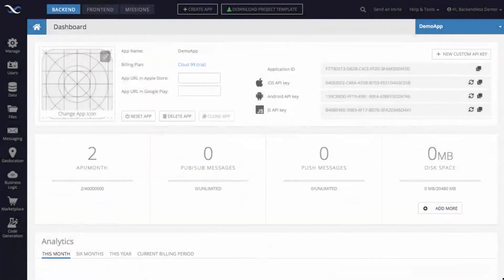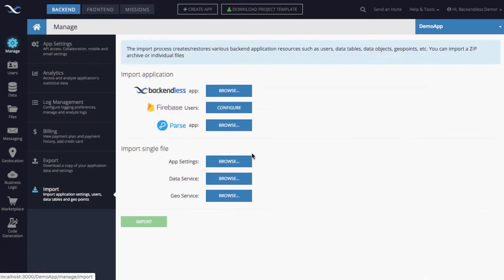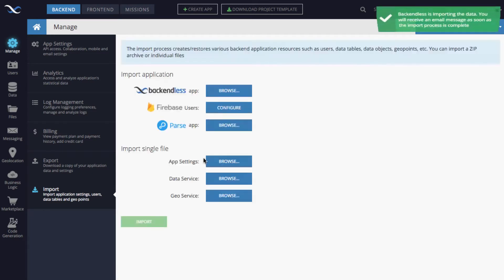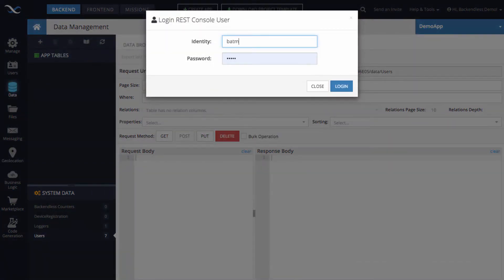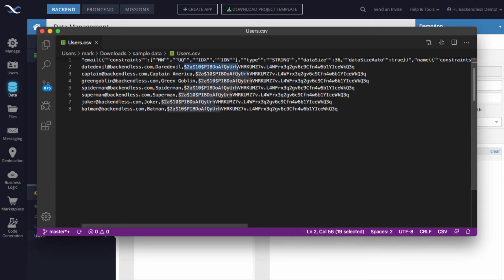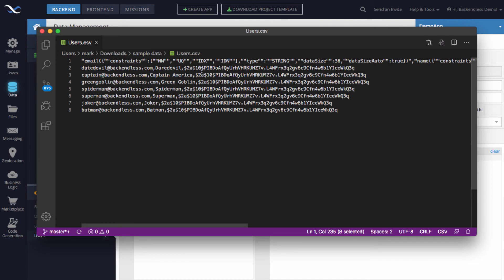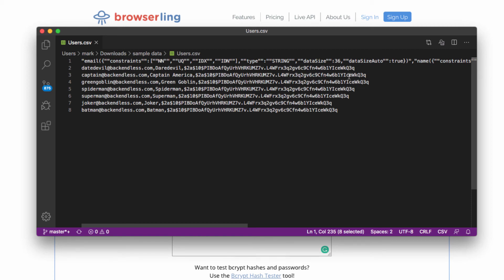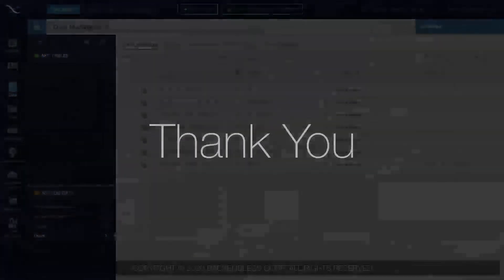How to import users from a csv file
This video demonstrates how to import user accounts into Backendless from a CSV file. With this approach, you can specify any user property value including the passwords. Once imported, your users can start logging into your application without prior registration.